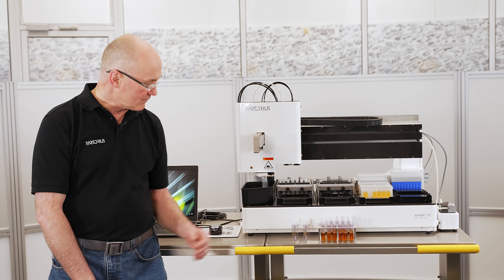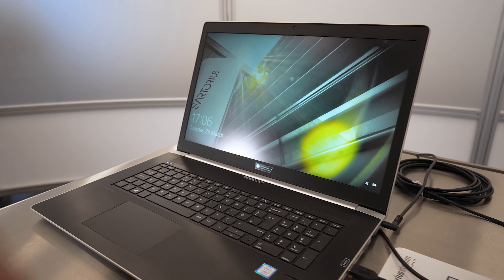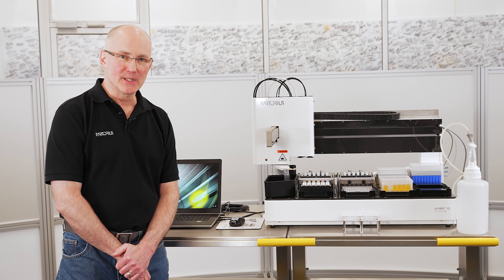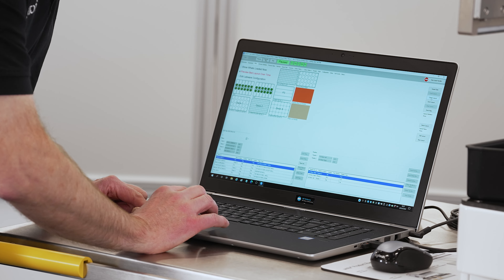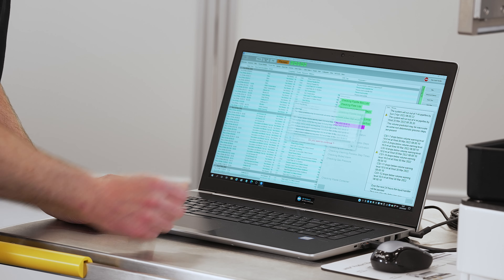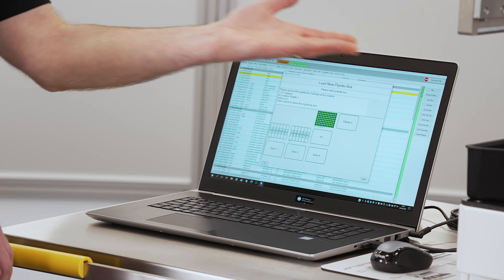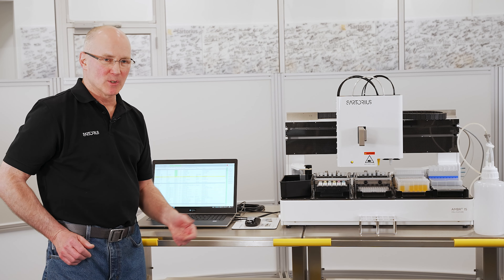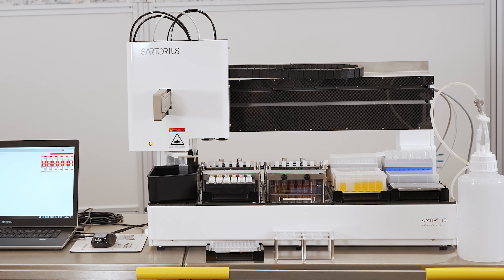Ambr® 15 Microbioreactor Product Demonstration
The Ambr® 15 Cell Culture is a leading microbioreactor system for cell line selection and early process development, allowing fully automated processing and control of 24 or 48 parallel cultivations at the 10 –15 mL microbioreactor scale. This proven industry standard for high-throughput cell line development enables rapid evaluation of multiple bioreactor cultures, increasing productivity and saving on materials and labor.

The Ambr® 15 Cell Culture is a leading microbioreactor system for cell line selection and early process development, allowing fully automated processing and control of up to 48 parallel cultivations at the 10 –15 mL microbioreactor scale.

Watch this video to see a demonstration of the Ambr® 15 Cell Culture microbioreactor and how it can be used to increase productivity and save materials and labor in your cell line development workflow.